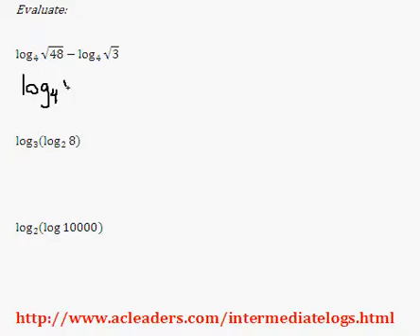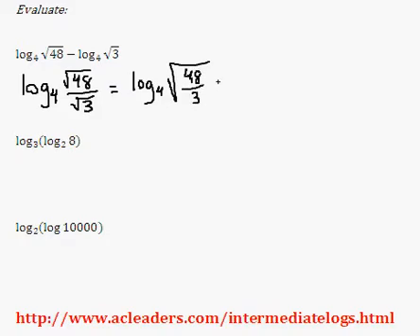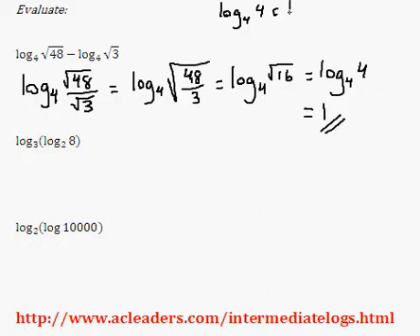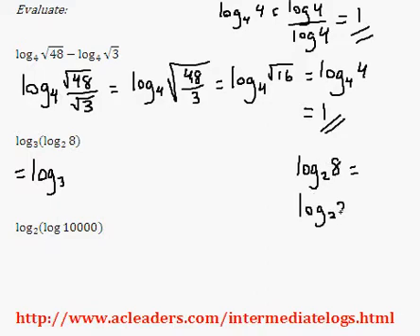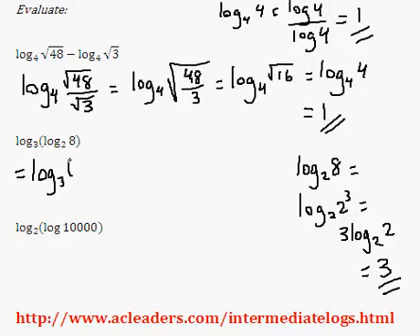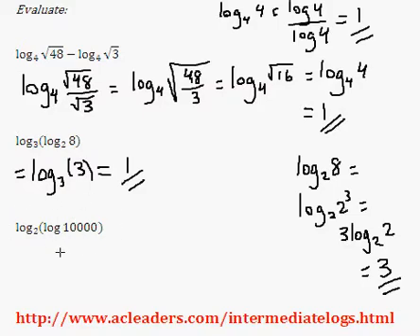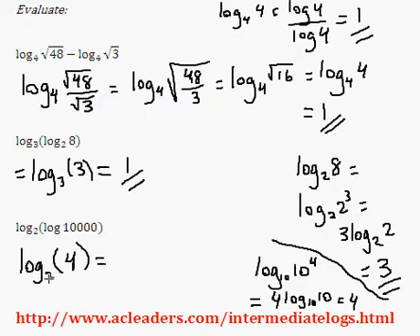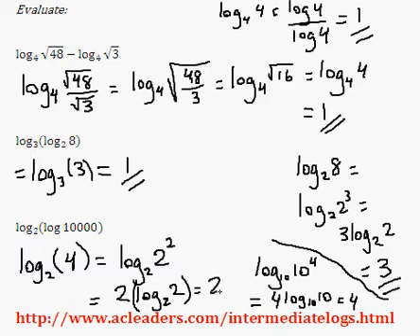Evaluating + Simplifying Logs (Intermediate) - Quick Explanation!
Using log rules to evaluate logarithms.